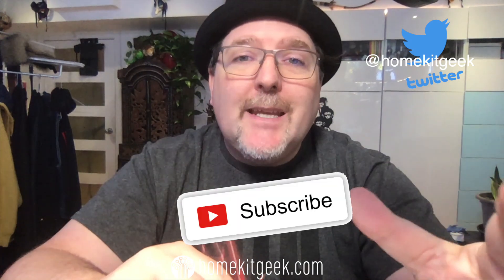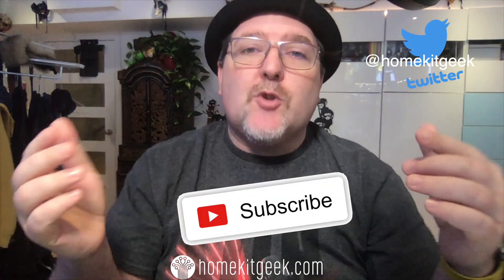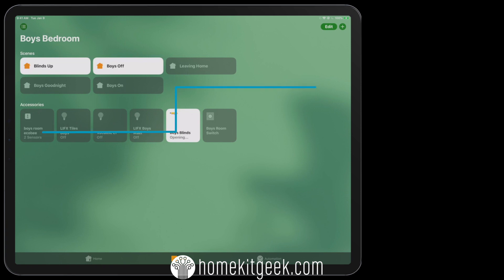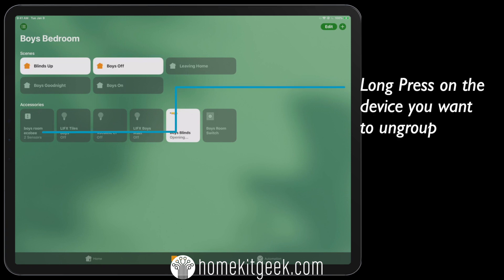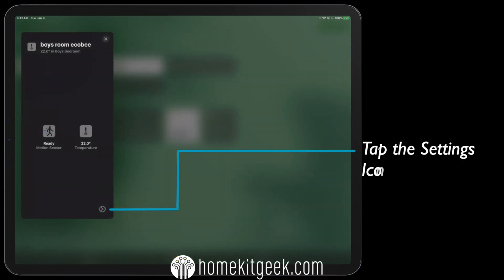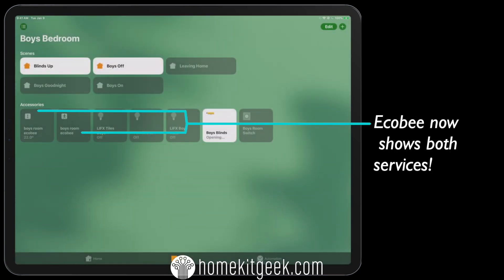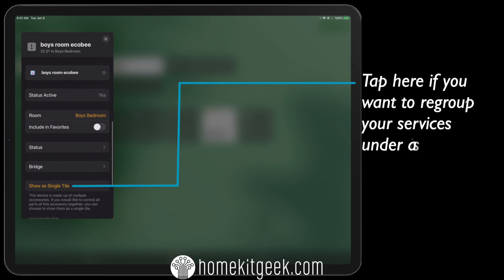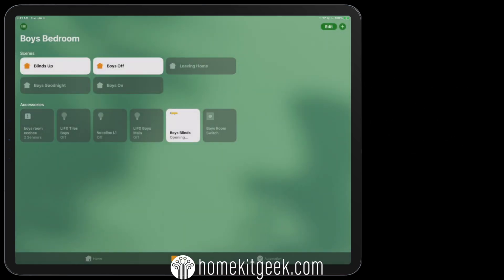How to: Ungroup your Homekit Devices (iOS13.2)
@homekitgeek on twitter and instagram

If you're interested in adding some new devices to your smarthome, please consider using my Amazon.com show as a starting point as it really does help to support me in continuing to create new content. You get to support creators making content you care about and Amazon sends us a bit of cash. Win/win

For those of us in the Apple Homekit world, one of the most annoying changes that iOS13 gave us was the automated grouping of our tiles in the Apple Home app.  You've always been able to group similar devices together which is a good thing for when you've got several lights in a room, but the fact that Apple forced this upon us was really frustrating to many of the longtime Homekit users.

The great news is that Apple heard our complaints and gave us a way to ungroup a single physical device and see all the individual services again exactly like we were used to before iOS13.

This will likely not be so obvious as it's hidden a couple of levels deep so in this video we'll show you how to ungroup your accessories so you can't get back to the way things were.